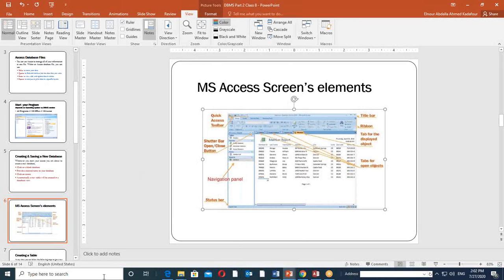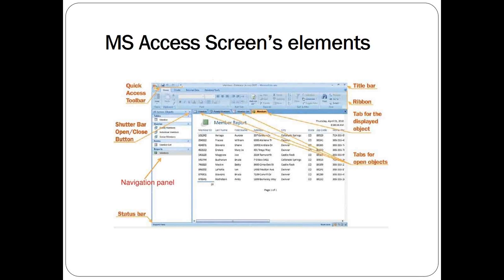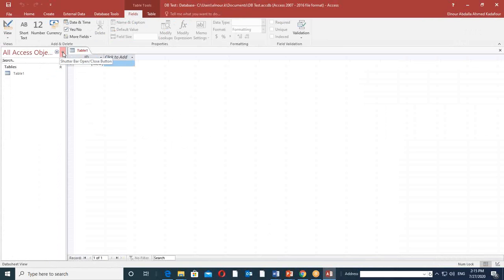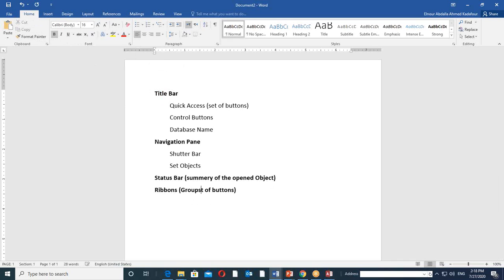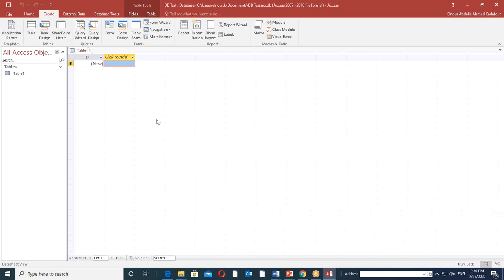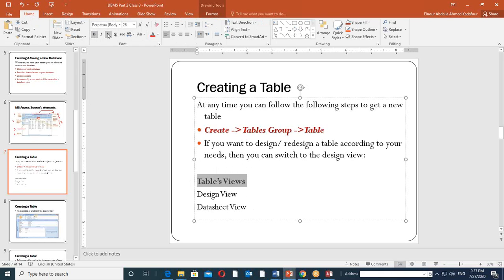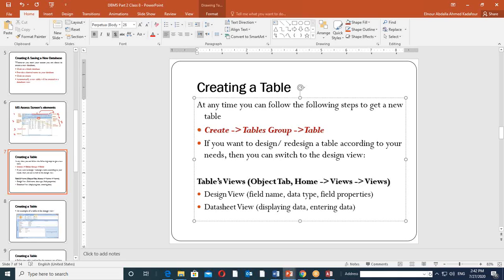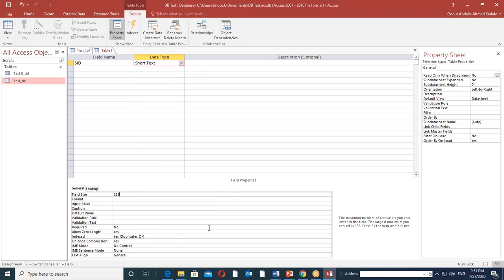DBMS PII Class No 2